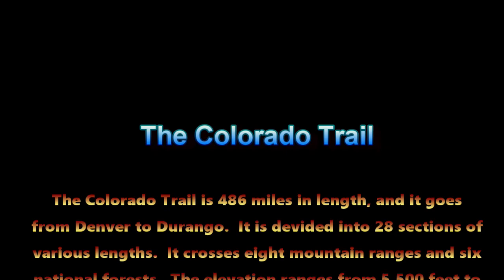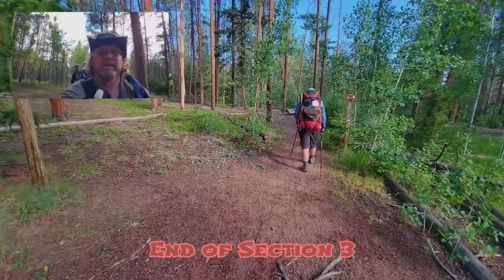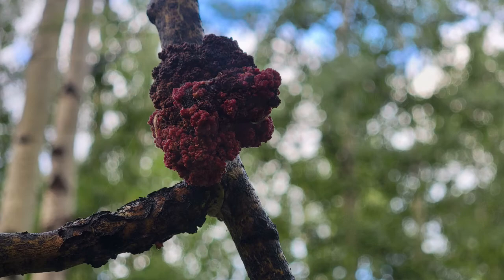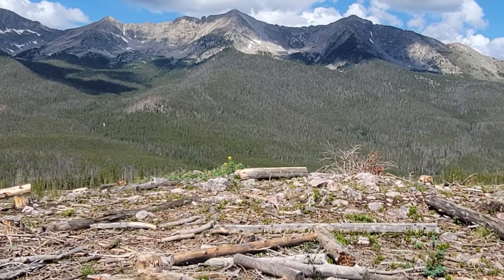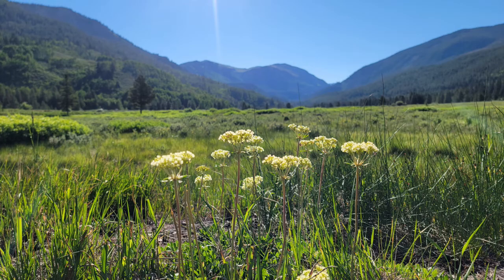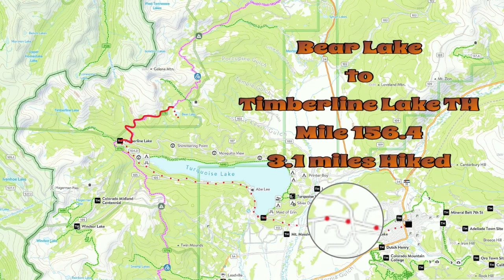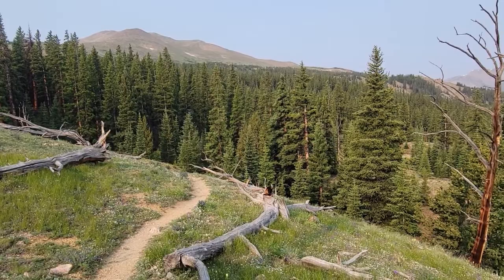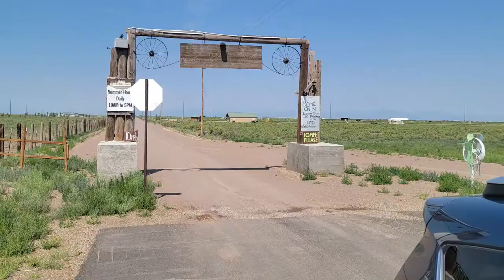The Colorado Trail Movie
The Colorado Trail is a 486 mile trail from Denver to Durango.  It is divided into 28 sections of various lengths according to trailhead locations.  Most segments are created in such a way that most people can hike them in a day.
This is my story of a thru-hike attempt at the Colorado Trail.